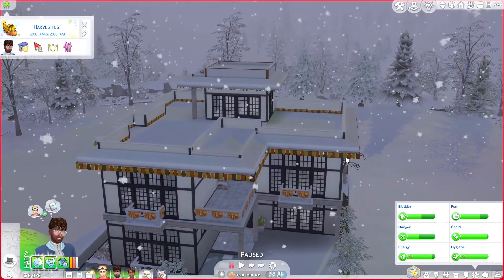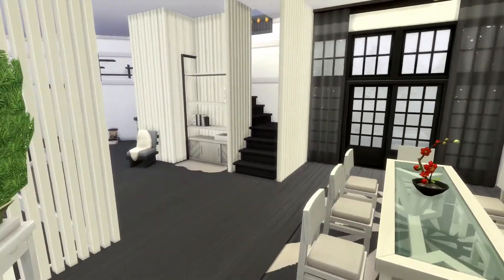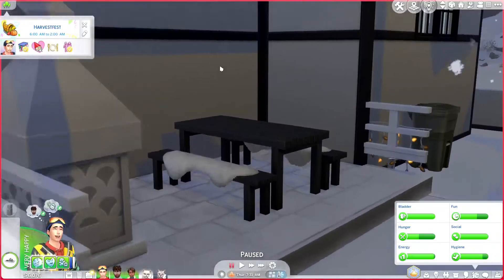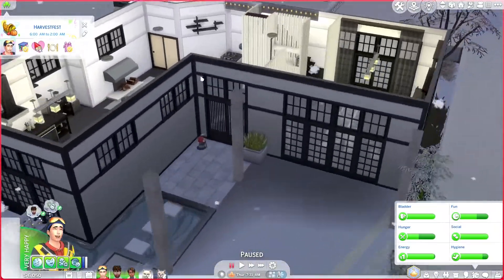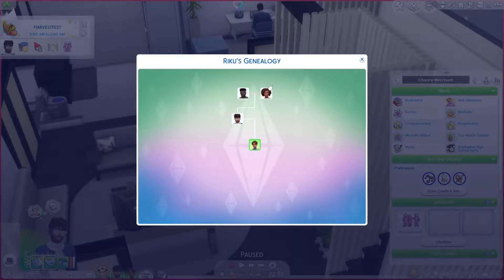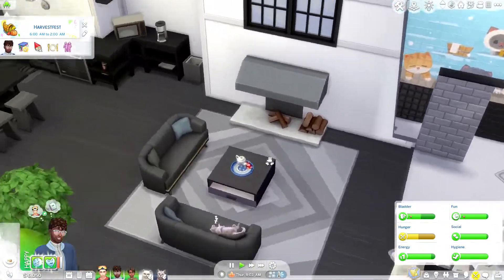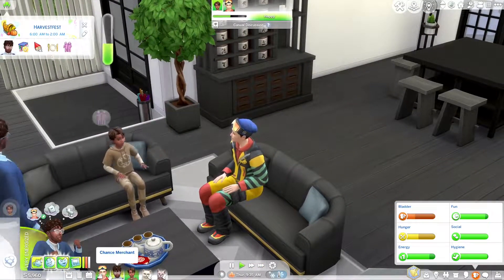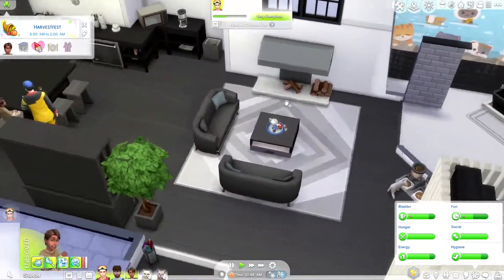merchant current household nov. 2022 | the sims 4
hi! i hope you're all doing great. today i am showing you guys chance's household in my merchant current household series. i hope you all enjoy it. thank you so much for everything. ttyl. xx :)